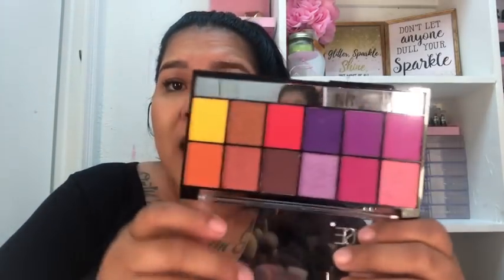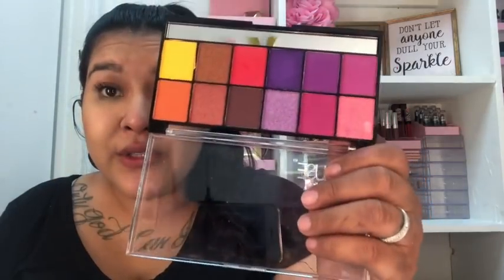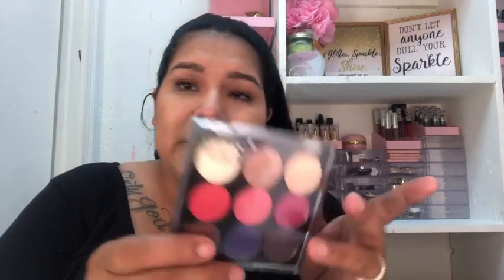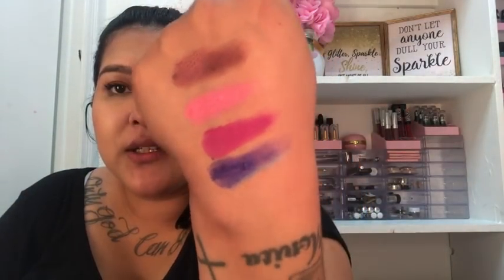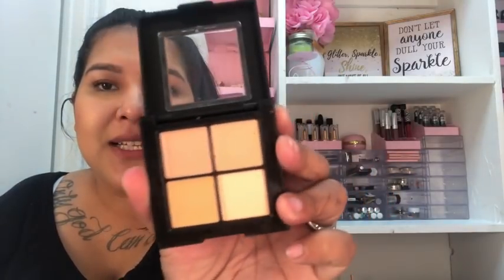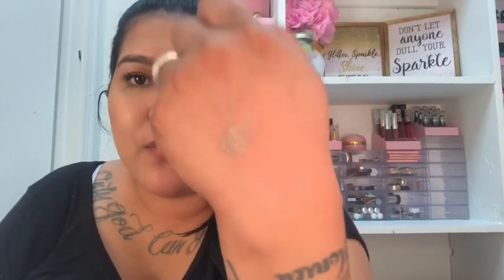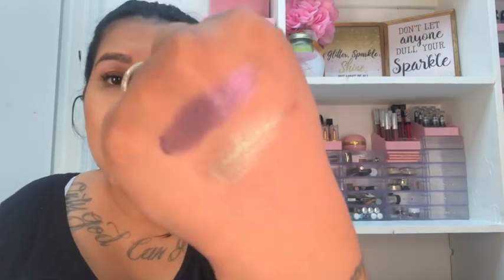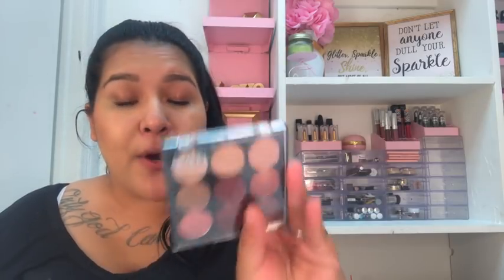Always Mei Makeup Haul ! 👏🏻 $1 Makeup 😍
Hello ! I had to do this haul alot of yall requested this video alot ! ☺️ so here it is ❤️ yall know i love everyone of yall and I try to do as much requested videos as I can ☺️❤️ !!! Any questions let me know !